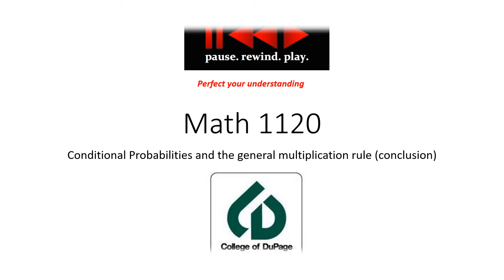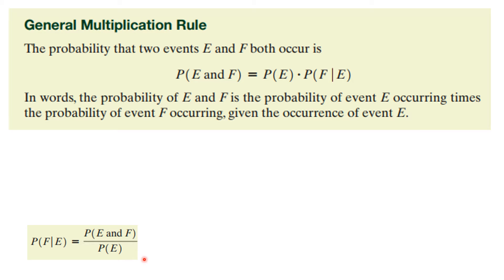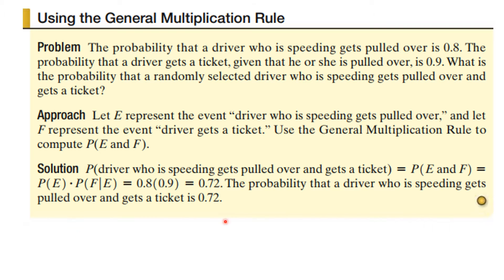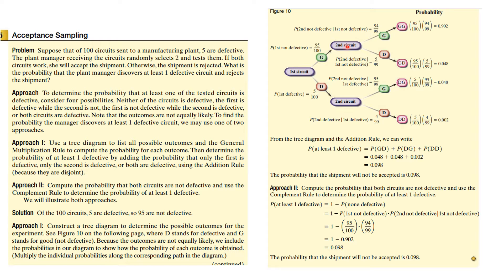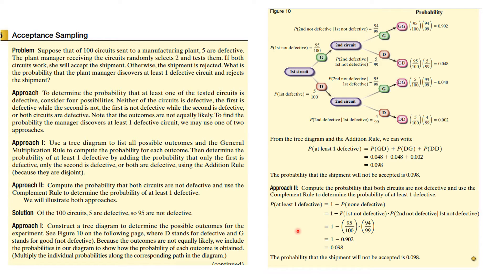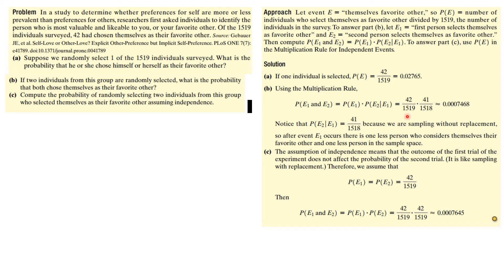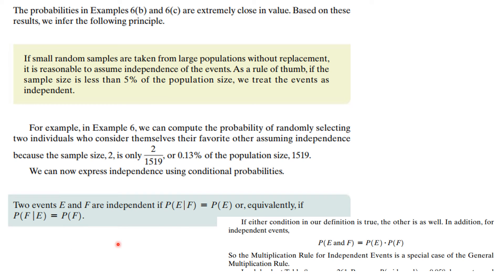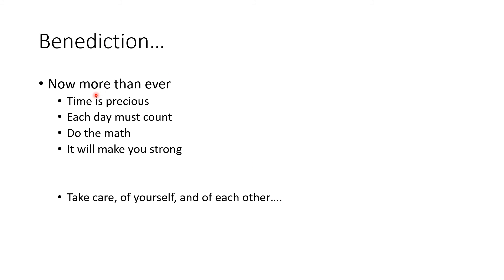Math 1120 Conditional Probabilities et al conclusion